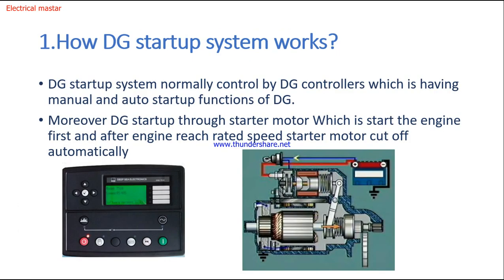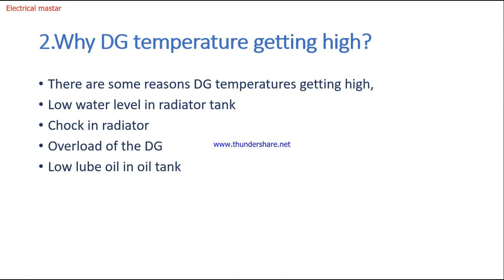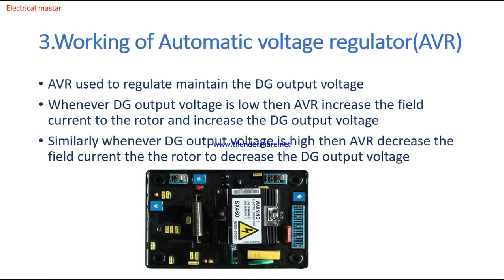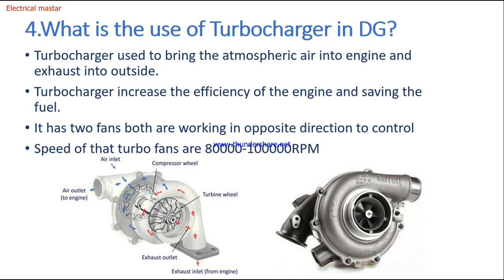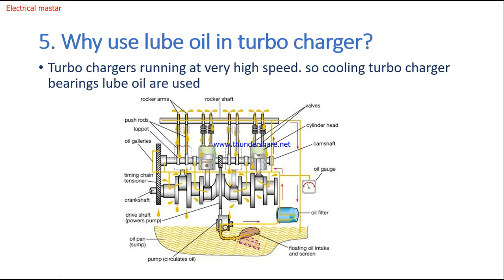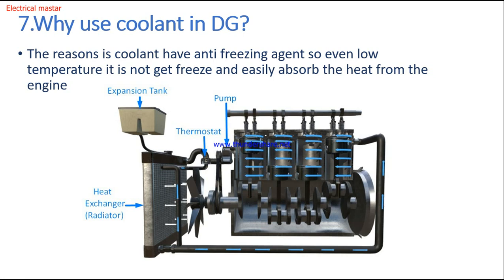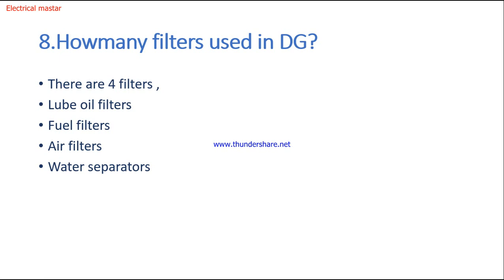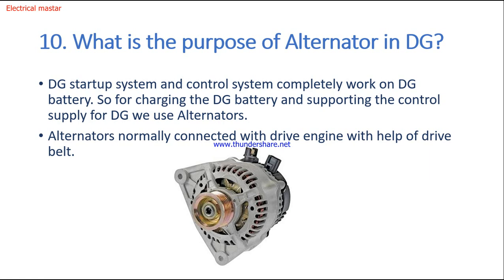Top 10 Diesel generator interview questions and answers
How to start diesel generators like top 10 interview questions and detailed answers is explained in this video don't miss it